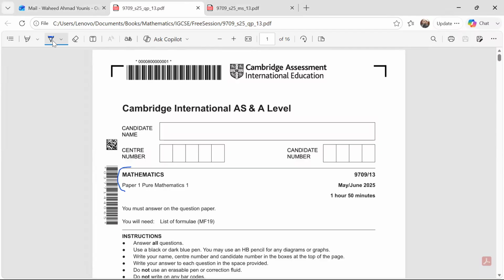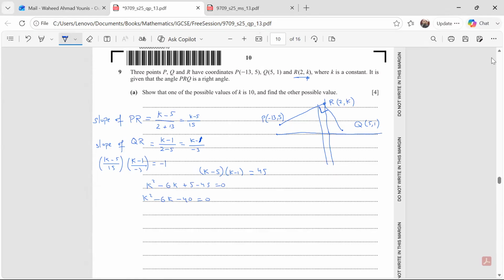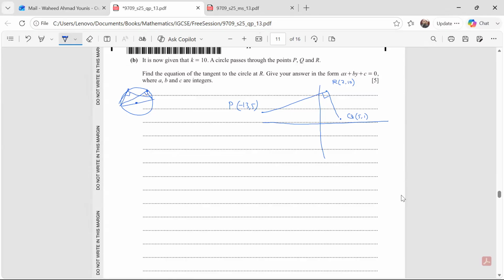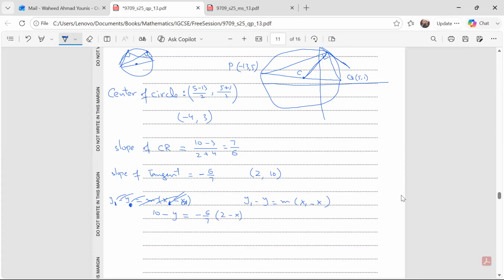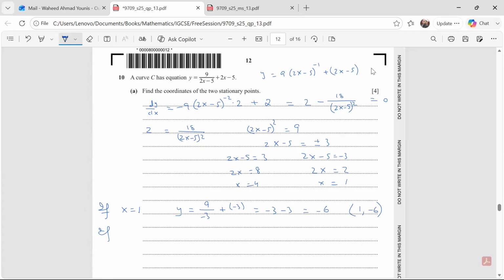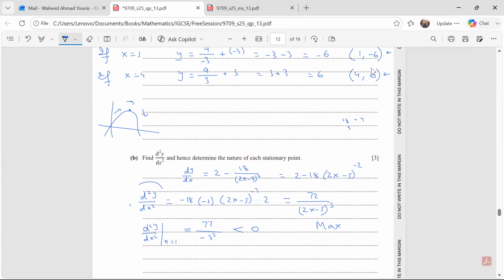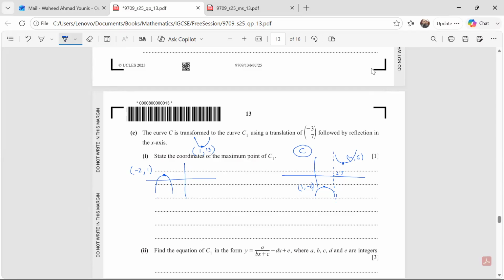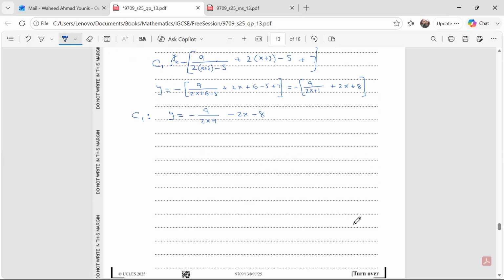9709/13/m/j/2025 Q9 - Q10 Cambridge Int AS & A Level Paper 1 (Pure Math 1)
Prepare for your Cambridge International AS & A Level Mathematics (9709) exam with complete solutions to Questions 9–10 , Mathematics 1 (Paper 13). This walkthrough explains each step clearly, helping you understand the concepts and apply the best exam techniques.

📌 Exam Details:

Subject: Cambridge International AS & A Level Mathematics (9709)
Paper: 13 – Pure Mathematics 1
Questions: 9–10

Learn the method, practice consistently, and approach your exams with confidence.